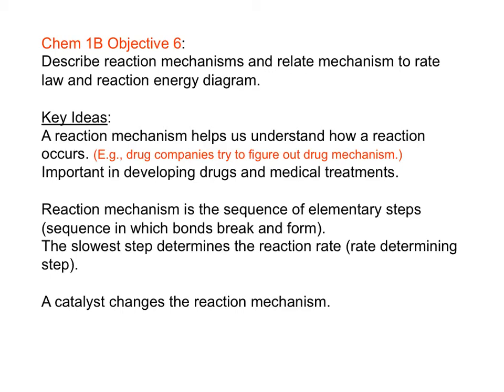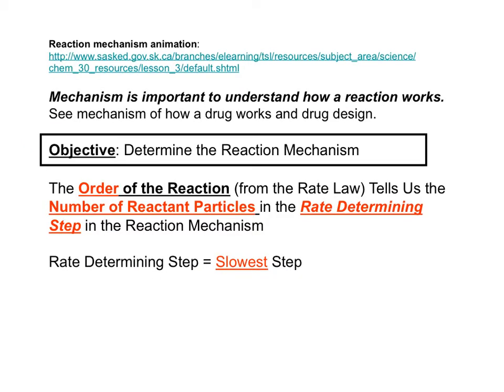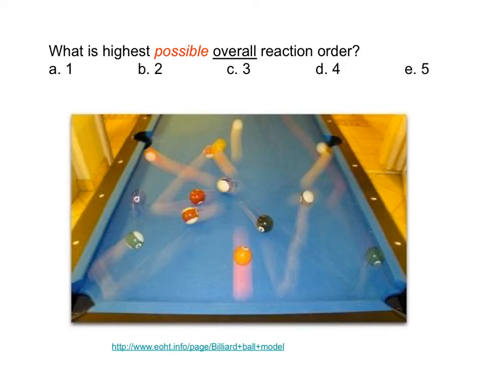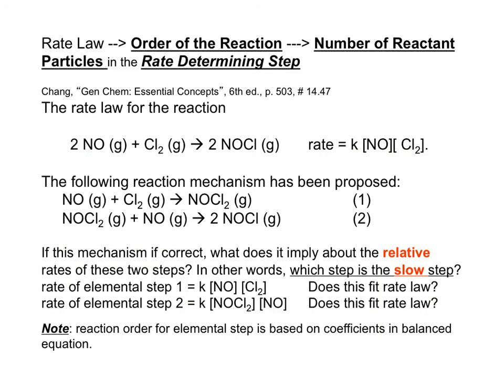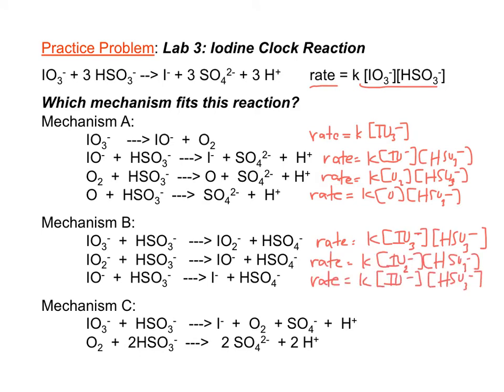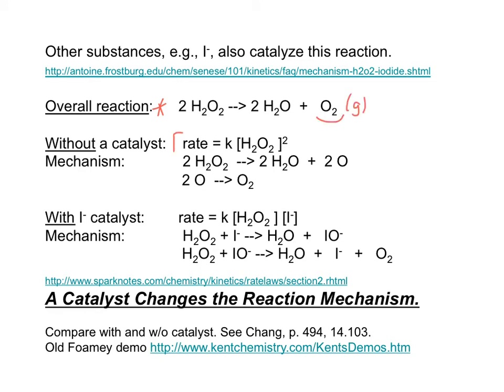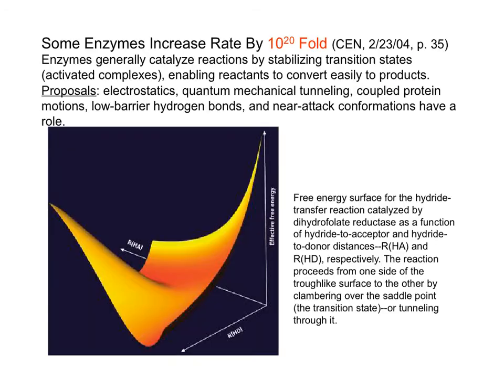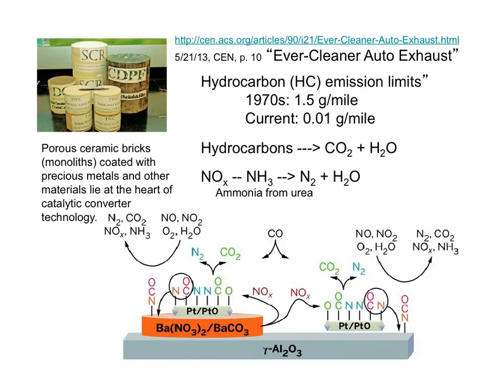Breaking and Forming: How Reactions Occur